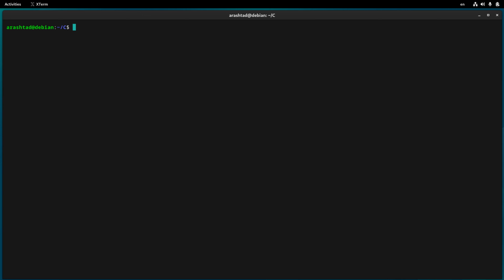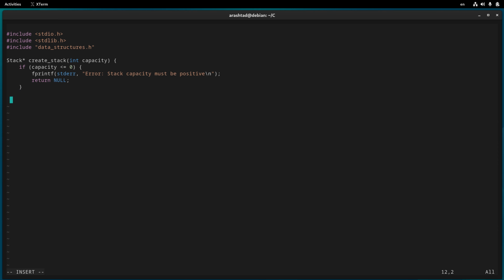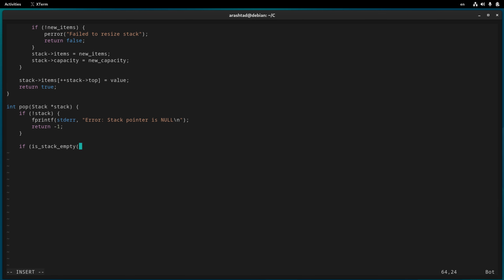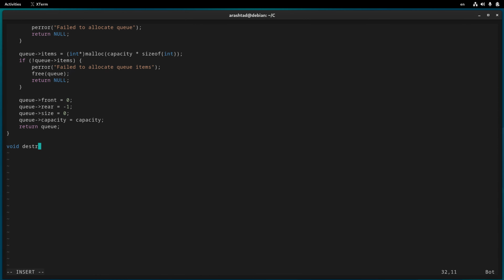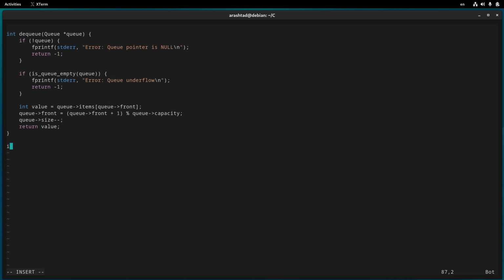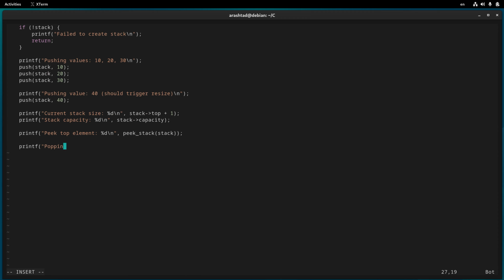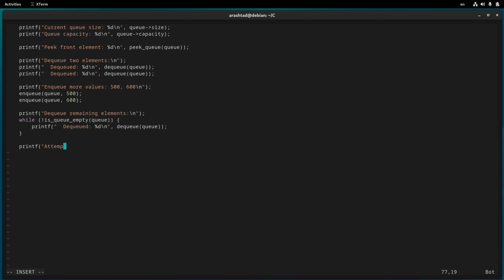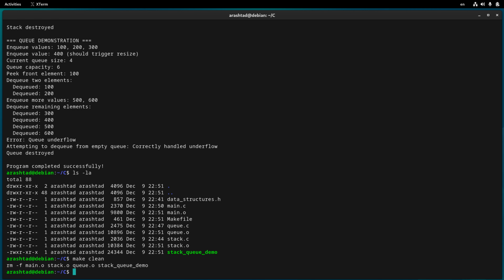Building a Stack and Queue (a C Project)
Build both stack and queue data structures in C from scratch. Learn implementation details, memory management, and practical use cases for these fundamental data structures.